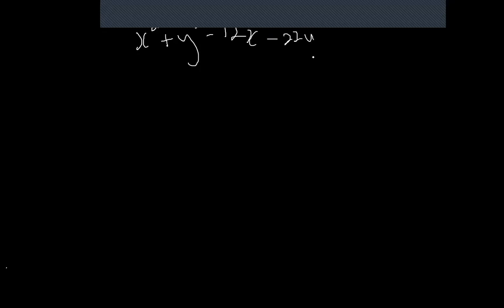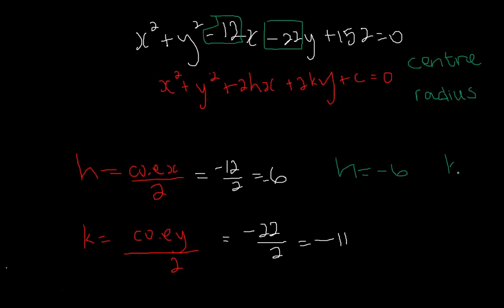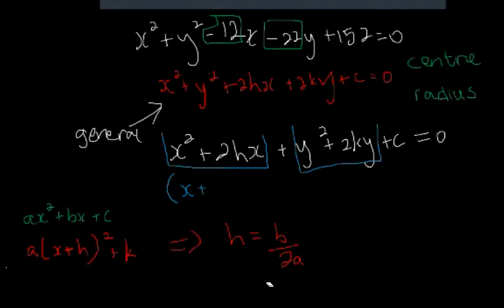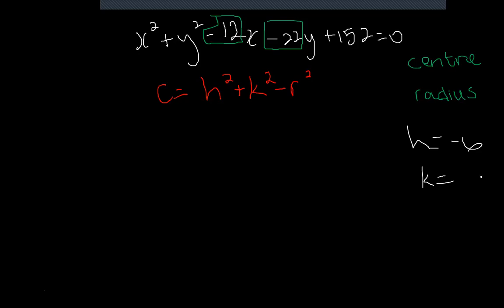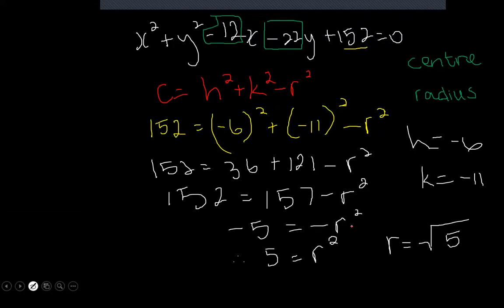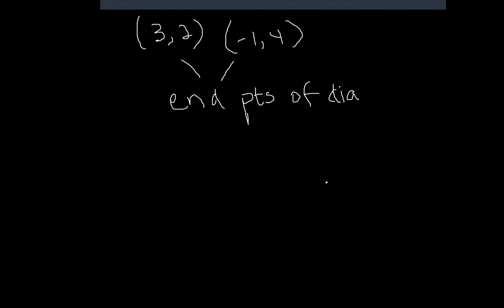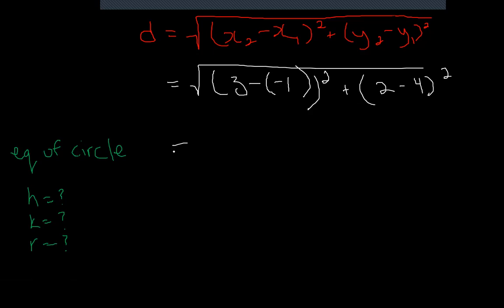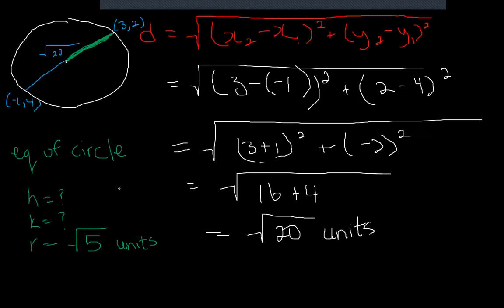Class 12 (part 2)